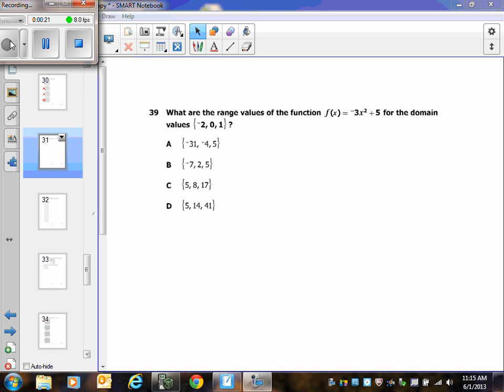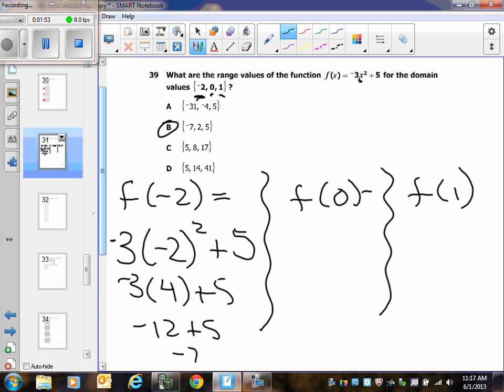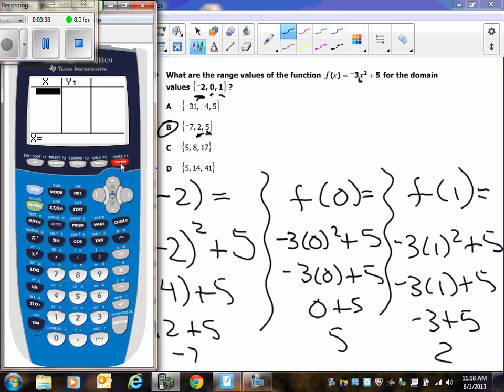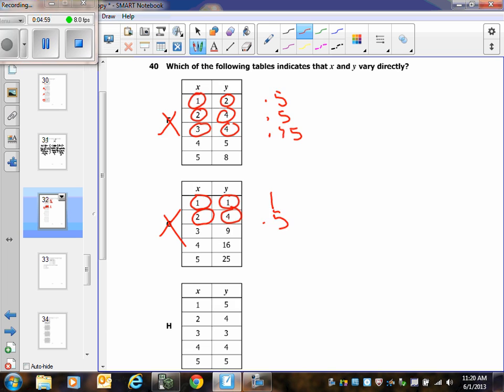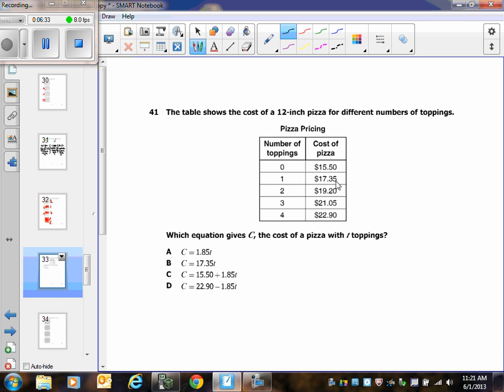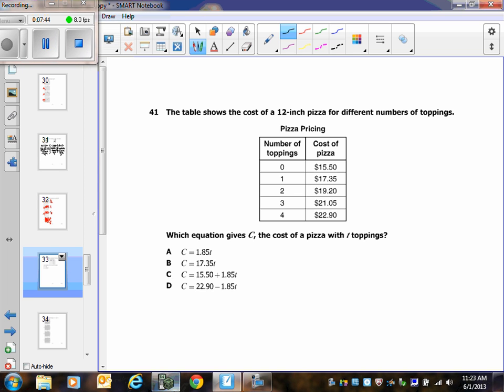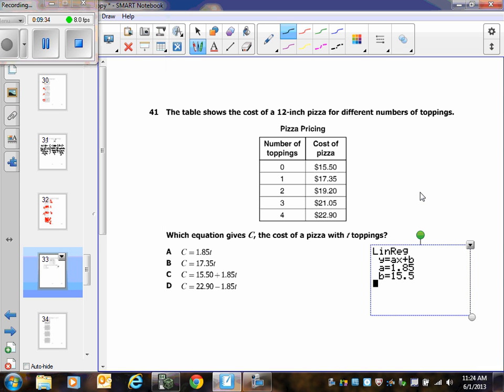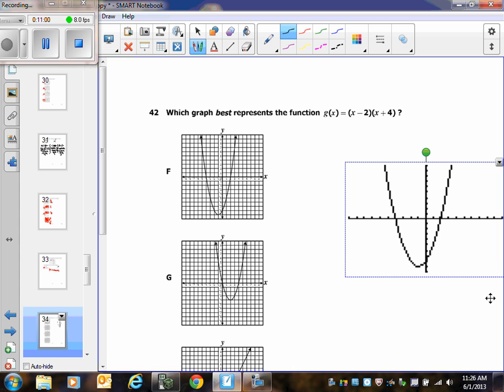SOL 2010 Questions 39 - 42